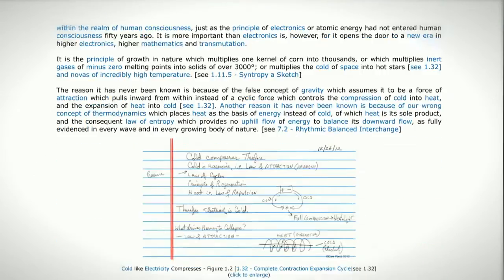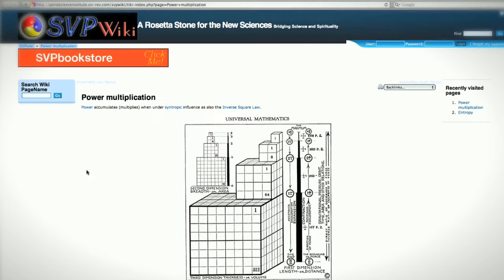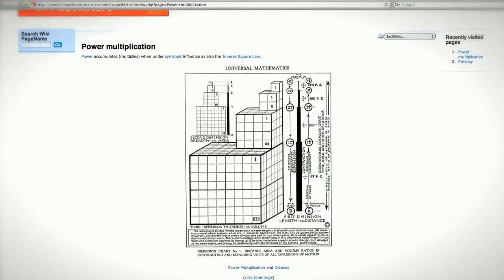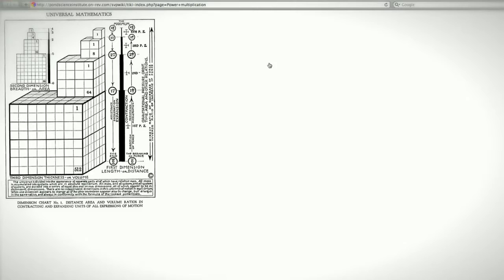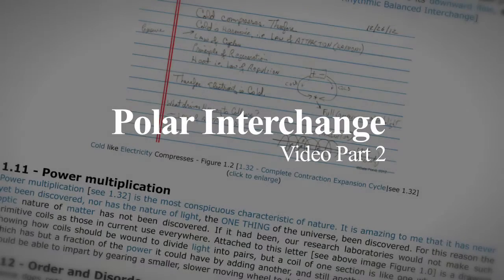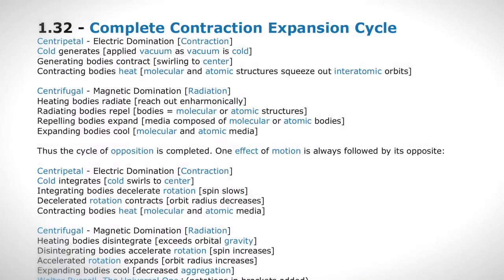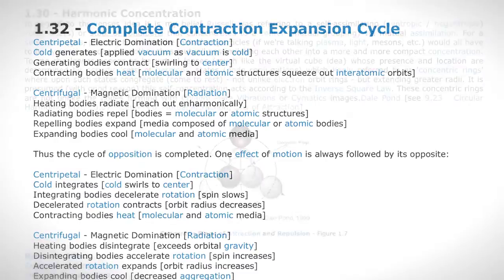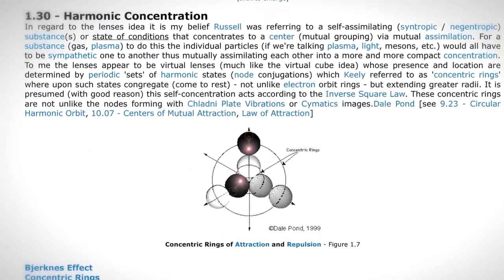Polar Interchange, Part 2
Capturing, concentrating and releasing scalar energy concepts as described in Russell's Optic Dynamo-Generator article.